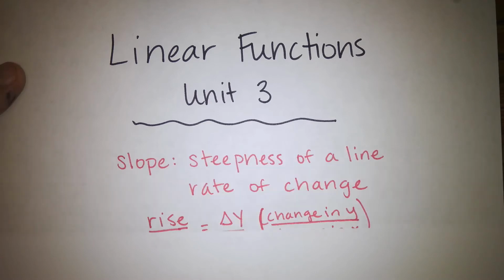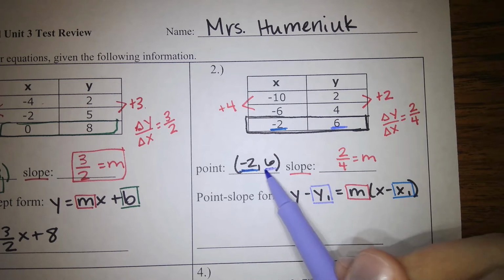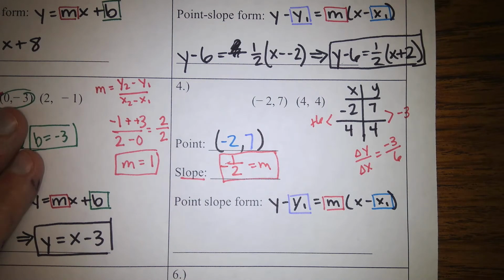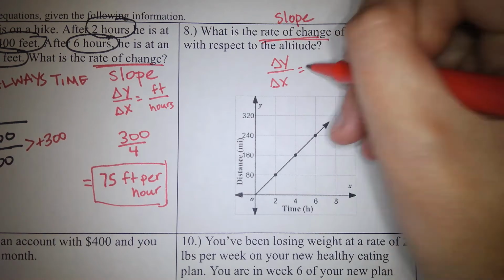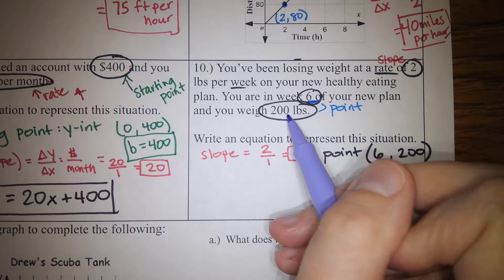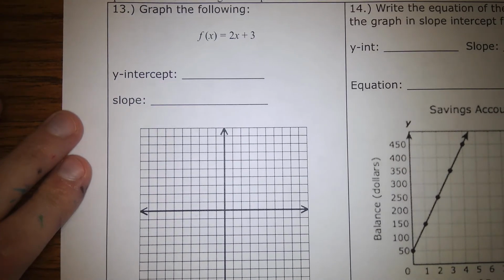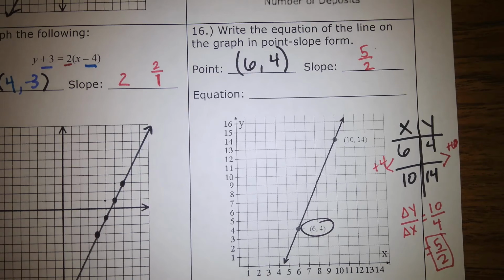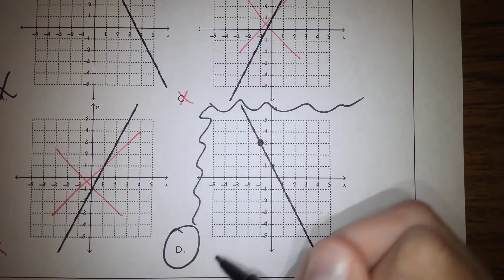Algebra 1 Unit 3 Test Review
This video walks through the Unit 3 Test Review problem by problem. Feel free to skip forward/pause on any question you need guidance on.